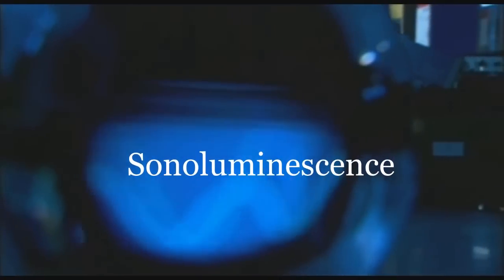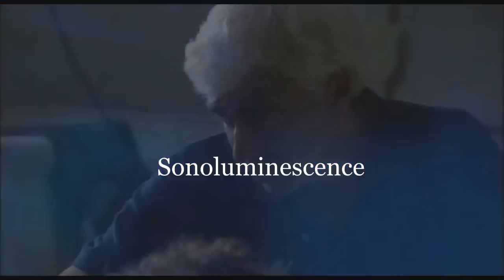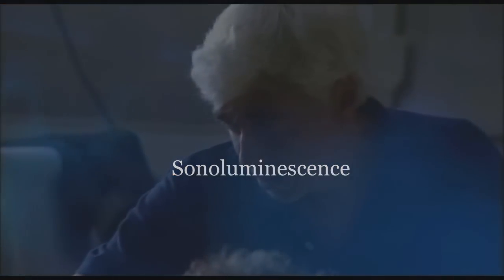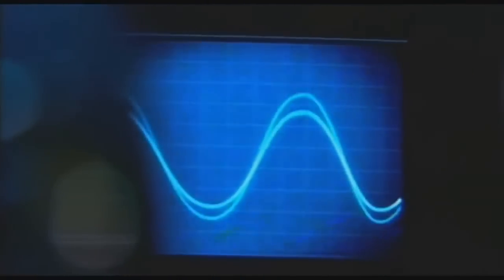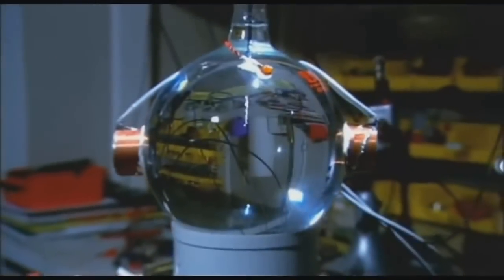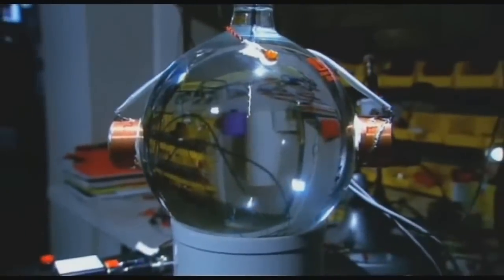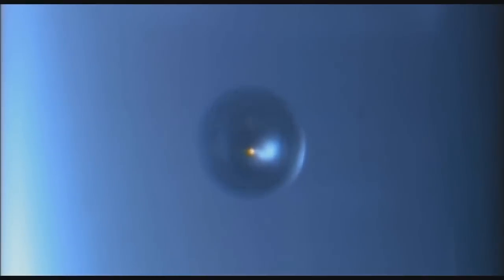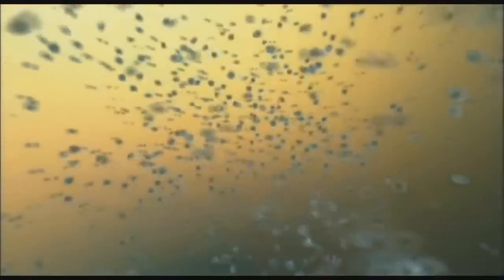Sonoluminescence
Sonoluminescence can occur when a sound wave of sufficient intensity induces a gaseous cavity within a liquid to collapse quickly. This cavity may take the form of a pre-existing bubble, or may be generated through a process known as cavitation. Sonoluminescence in the laboratory can be made to be stable, so that a single bubble will expand and collapse over and over again in a periodic fashion, emitting a burst of light each time it collapses. For this to occur, a standing acoustic wave is set up within a liquid, and the bubble will sit at a pressure anti-node of the standing wave. The frequencies of resonance depend on the shape and size of the container in which the bubble is contained.